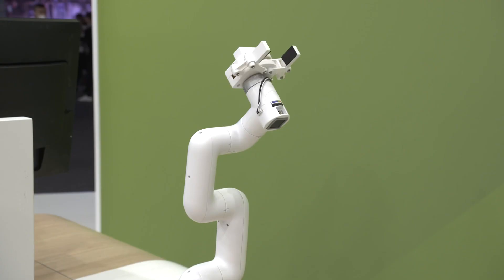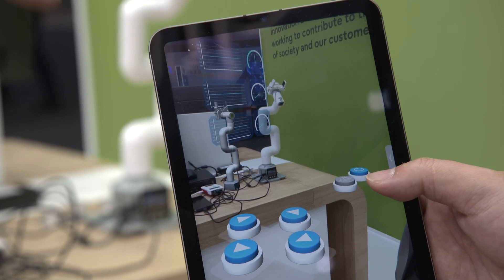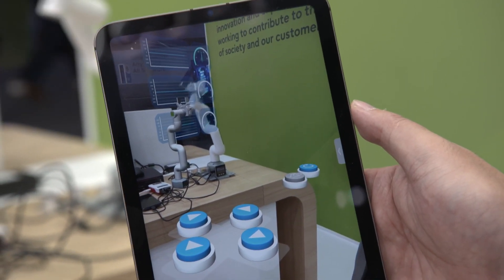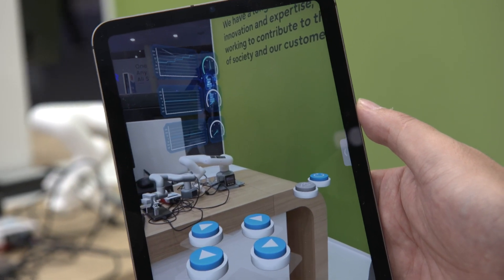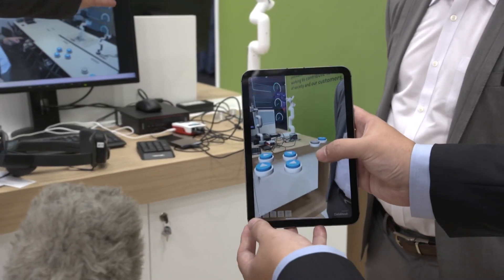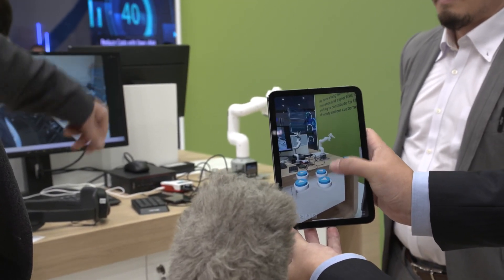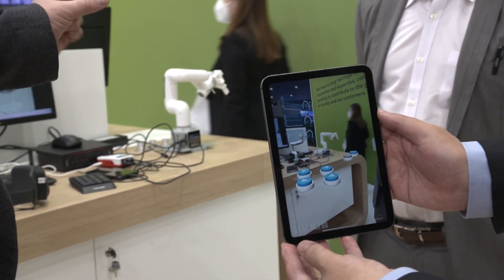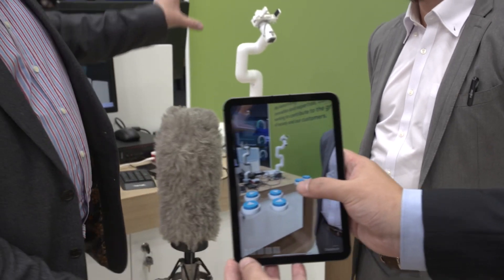Fujitsu at MWC22 - Exploring digital twin technologies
Find out more, live from Mobile World Congress in Barcelona.